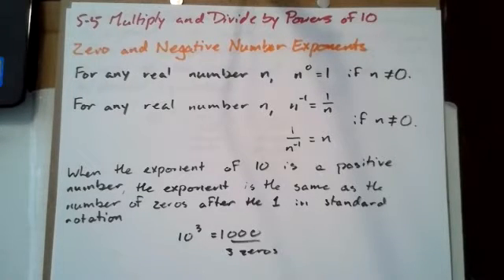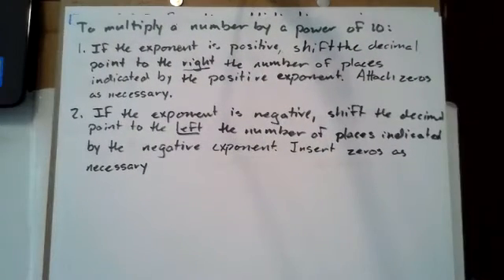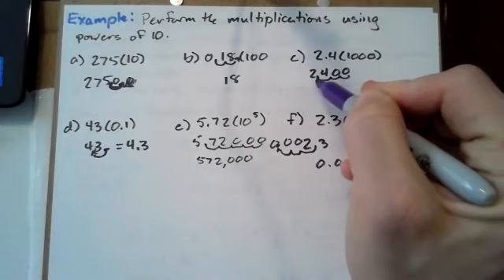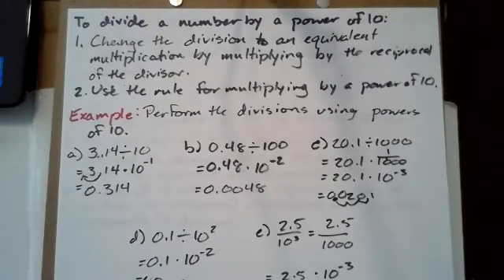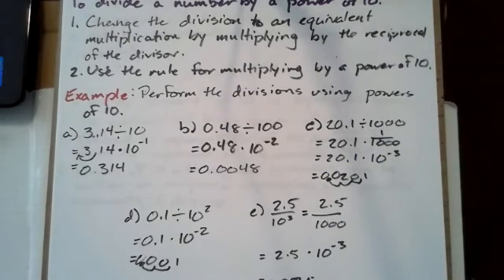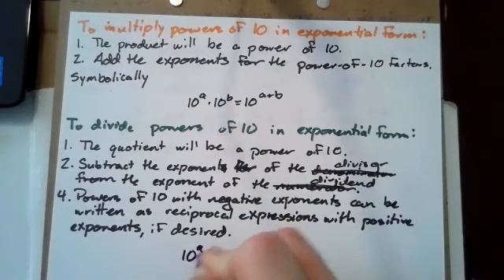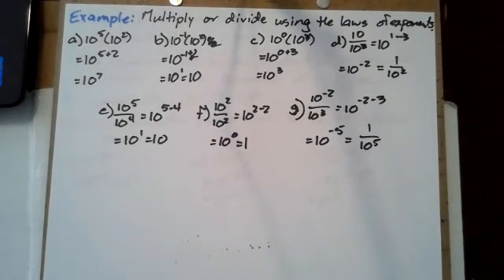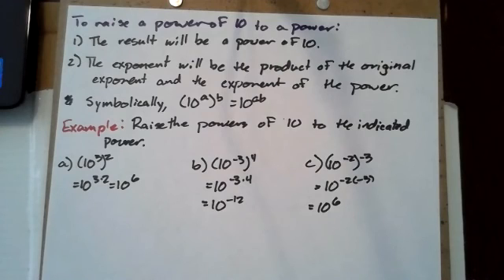Tech Math I 5-5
Multiply and Divide by Powers of 10